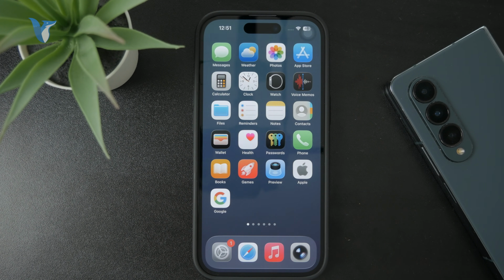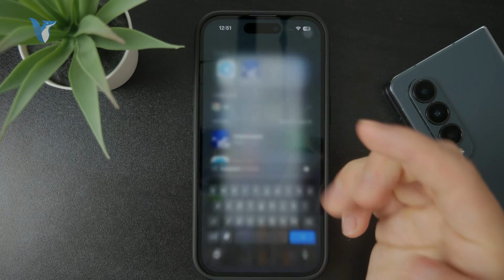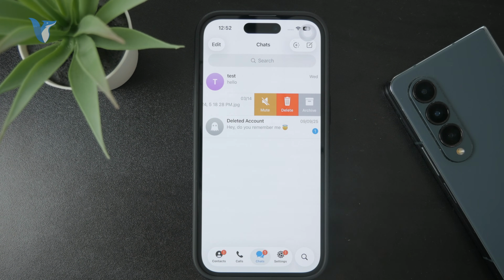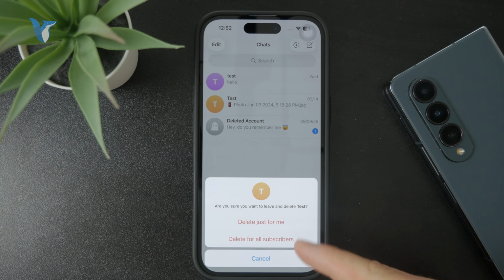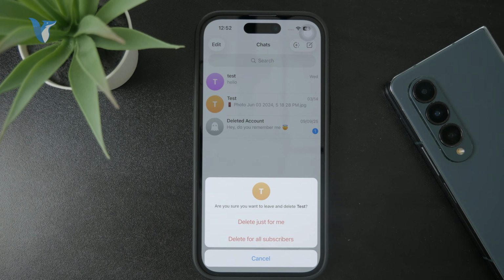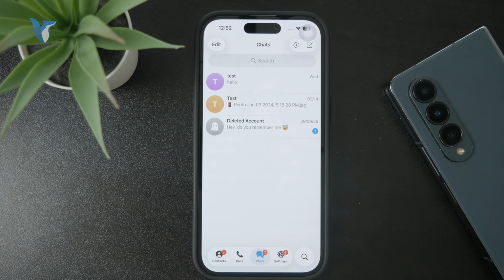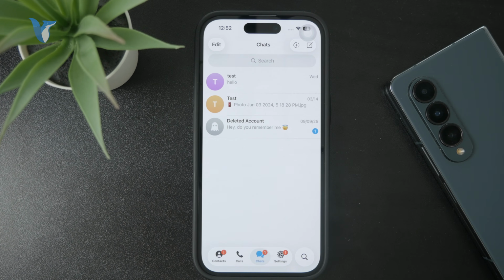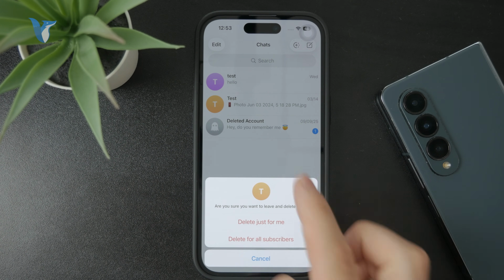How to Recover Deleted Telegram Messages (explained)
Learn how to recover deleted Telegram messages and what options are actually available. In this video, we explain how Telegram handles deleted chats and the possible ways to restore or access lost messages.